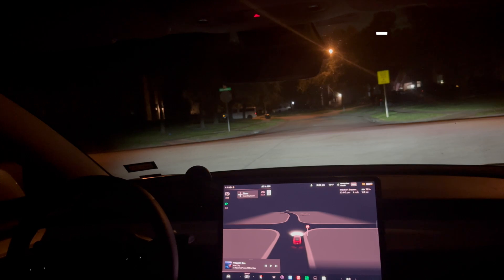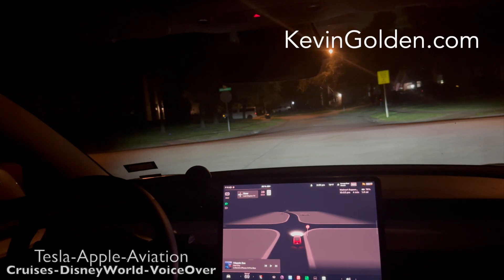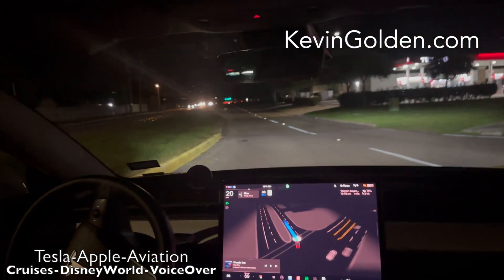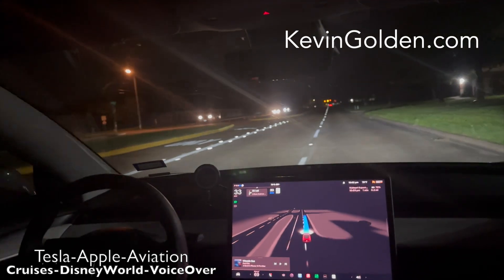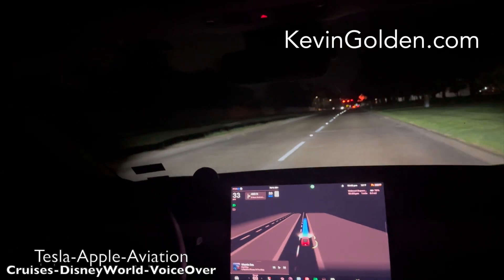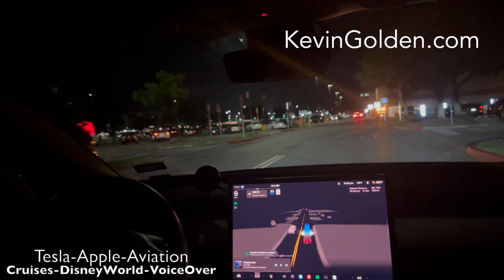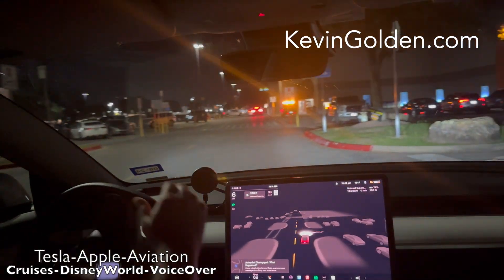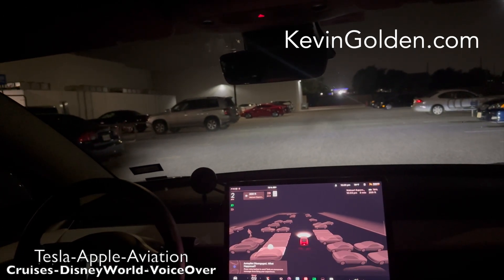Test drive of Tesla's Full Self Driving 12.3.6 to Walmart